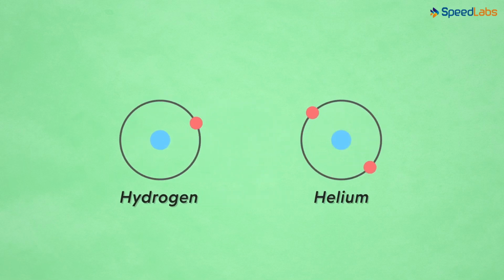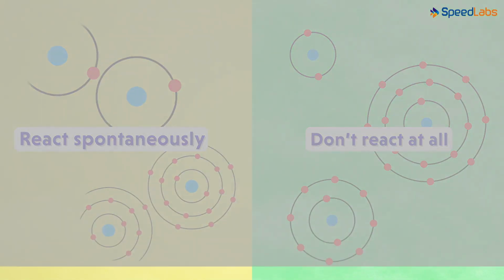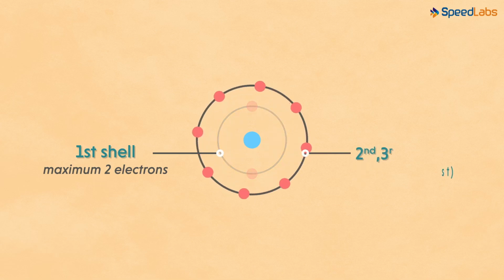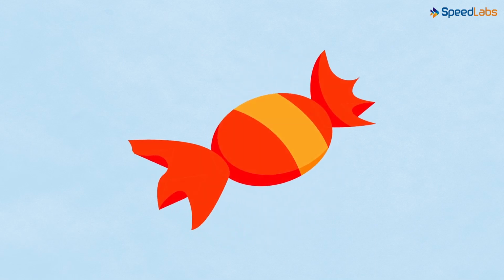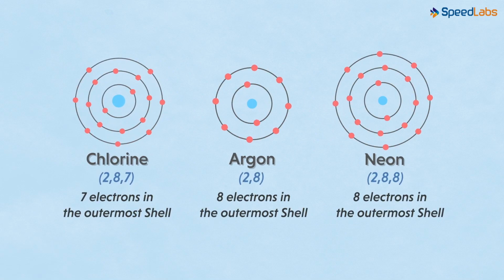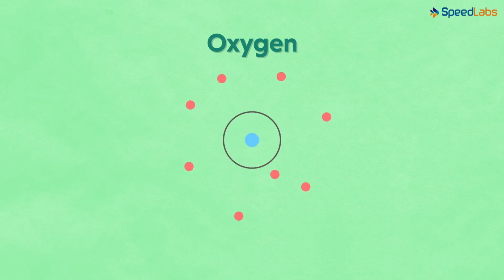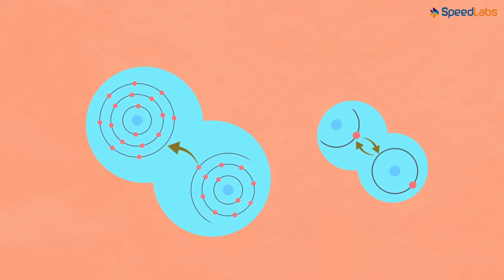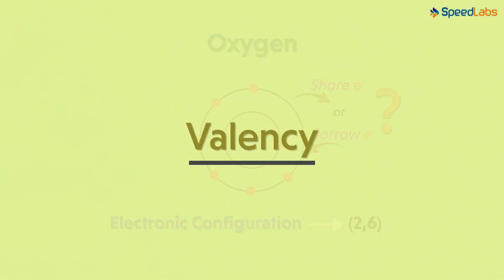Class-9-Science-Ch-8-Atoms & Molecules-Topic- Concept of Valency Introduction C B S E 9